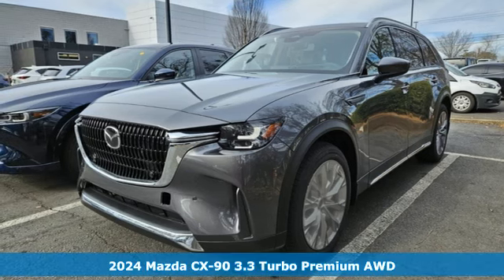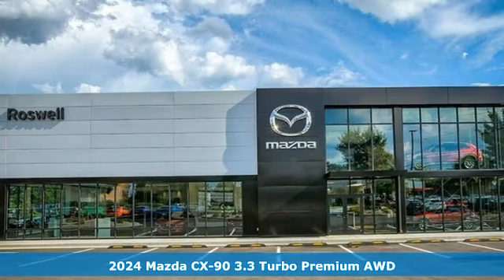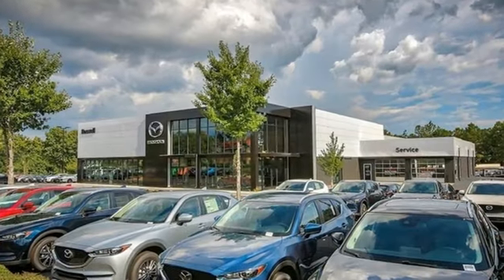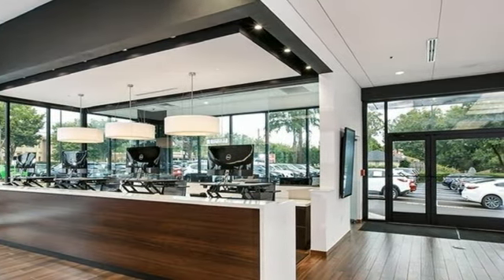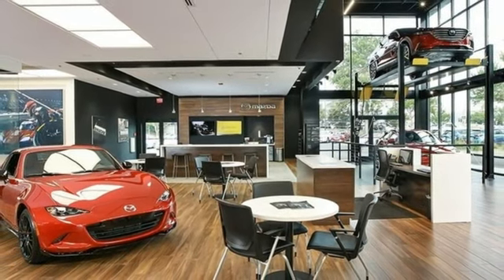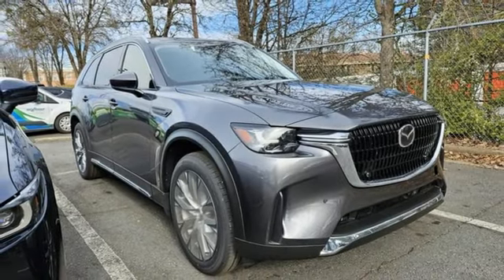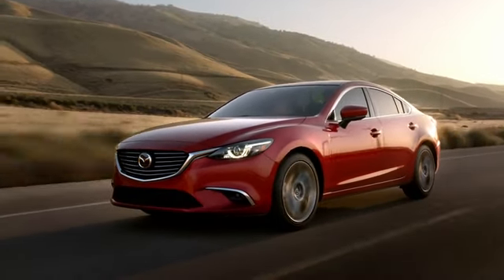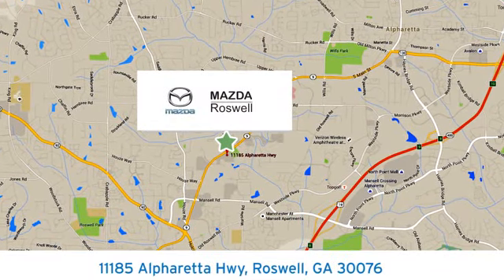New 2024 Mazda CX-90 Roswell GA Atlanta, GA #143421 - SOLD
Year: 2024
Make: Mazda
Model: CX-90
Trim: 3.3 Turbo Premium
Engine: I6 Turbo
Transmission: 8-Speed Automatic
Color: Gray
Interior: Black
Stock #: 143421
VIN: JM3KKDHD2R1143421
 $570 off MSRP! Priced below KBB Fair Purchase Price! Machine Gray Metallic 2024 Mazda CX-90 3.3 Turbo Premium AWD 8-Speed Automatic I6 Turbobr$299 Decontamination Fee.br24/28 City/Highway MPG

Address:
11185 Alpharetta Hwy